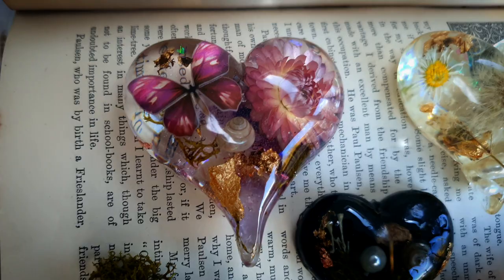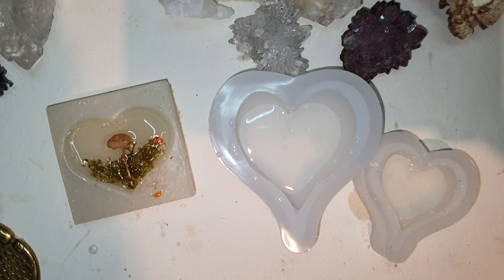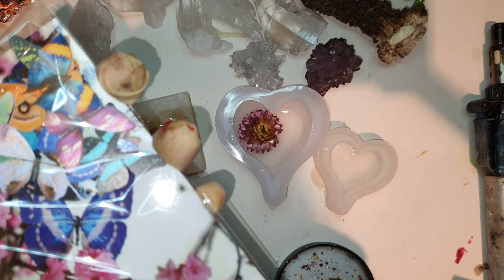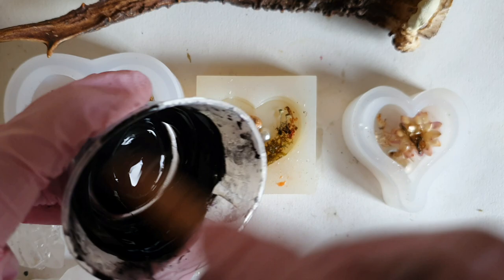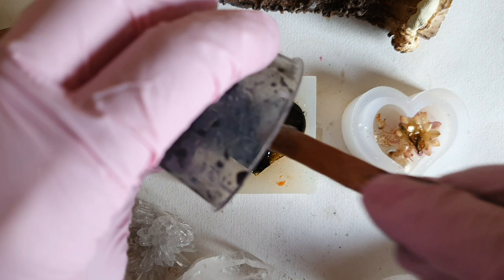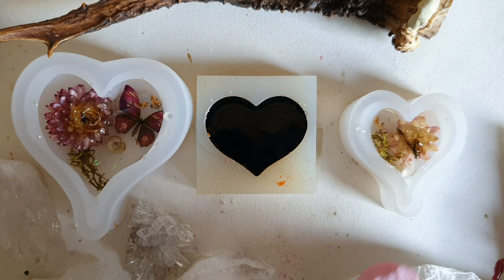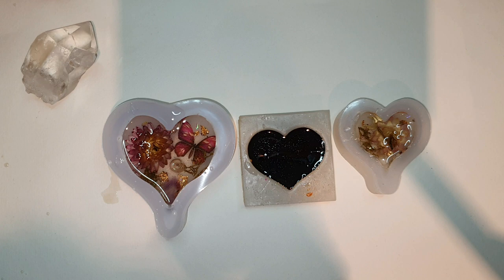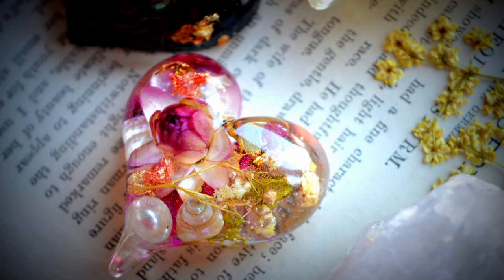Resin Healing Heart Tutorial | Pocket Hugs | Resin Art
Today I am sharing these Resin heart pieces that can be turned into  healing hearts ,Pocket Hugs, Ornaments, jewellery and so much more.

These moulds are from amazon.

Also available hearts moulds

Dry flowers I used

-Flowers and Crystals bought from ebay.
- I use Master cast resin.